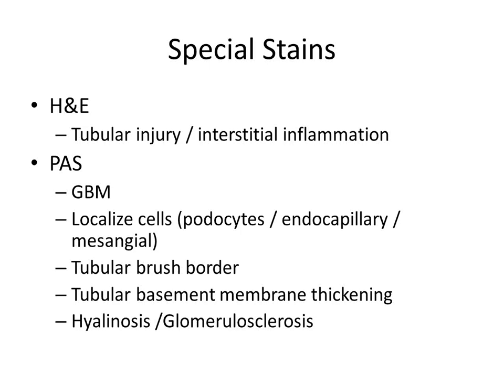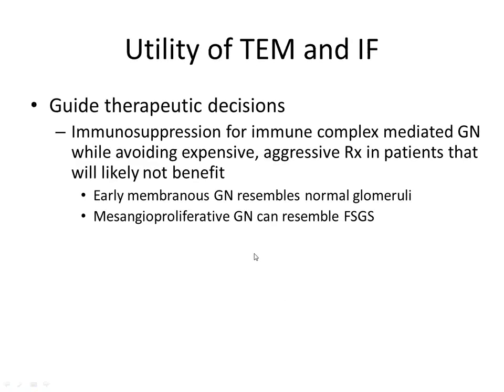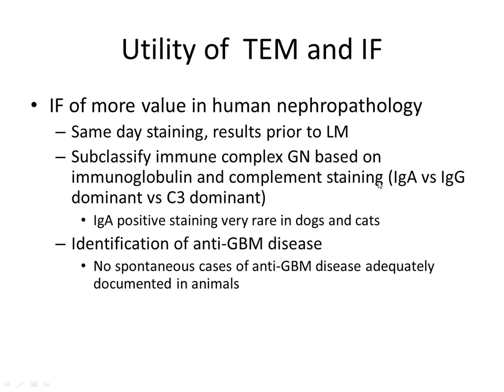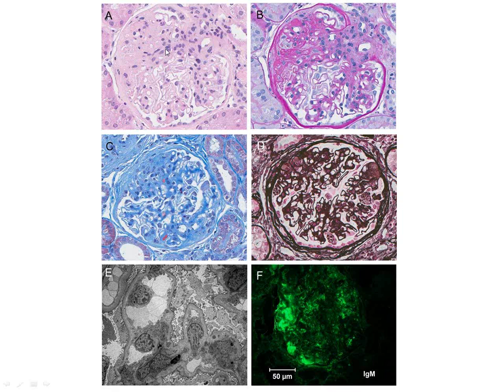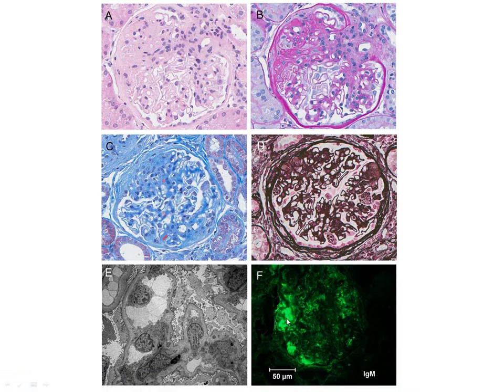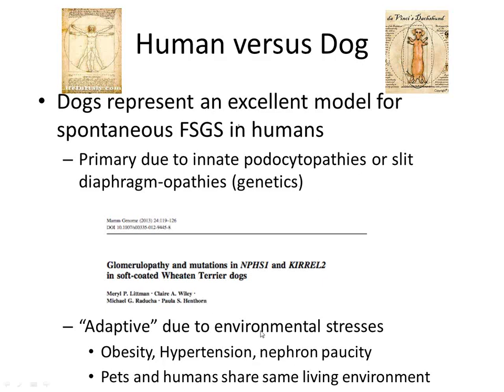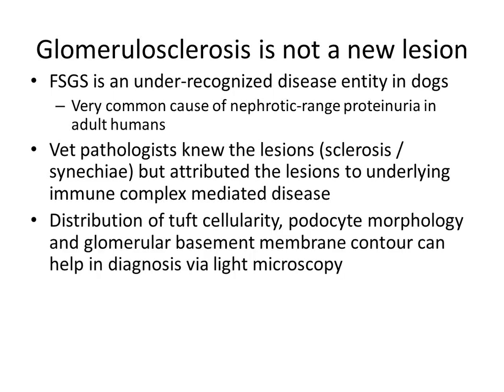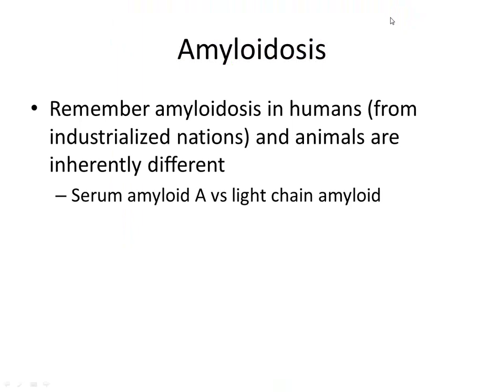3/2014 ASVNU Renal Pathology Rounds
Renal pathology overview